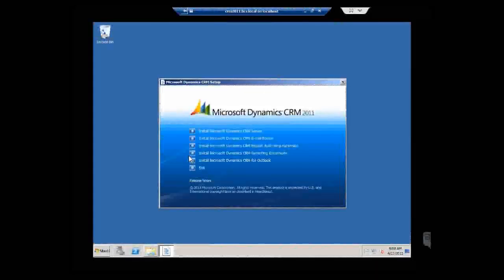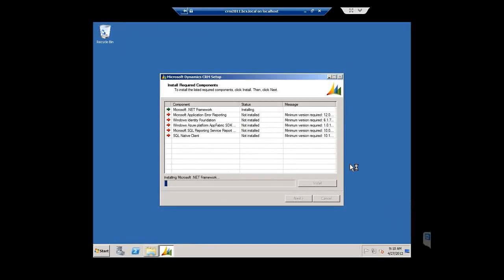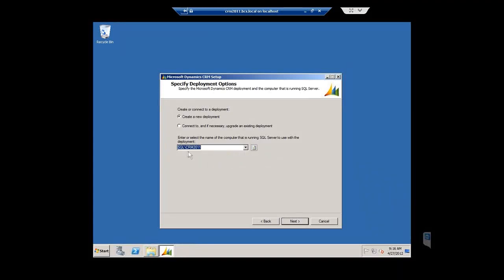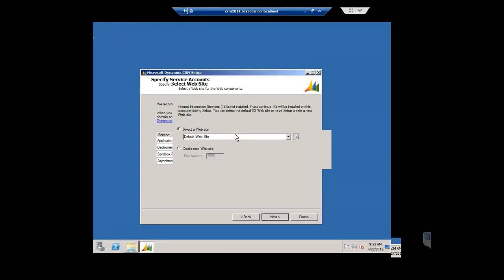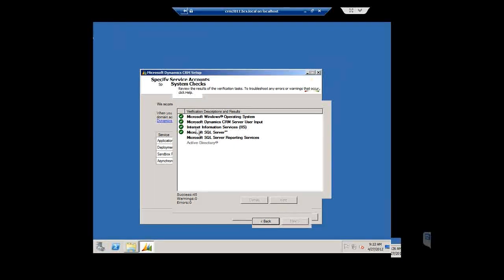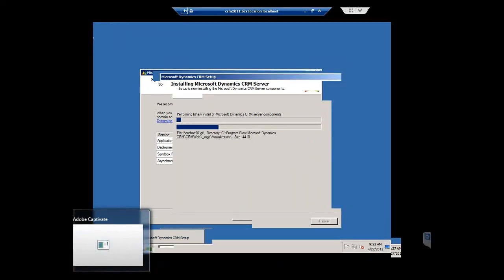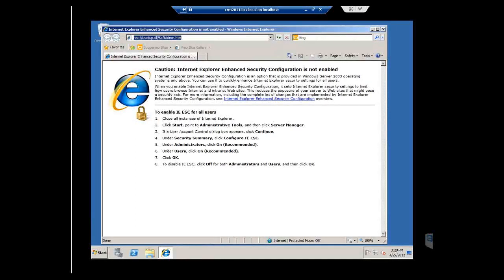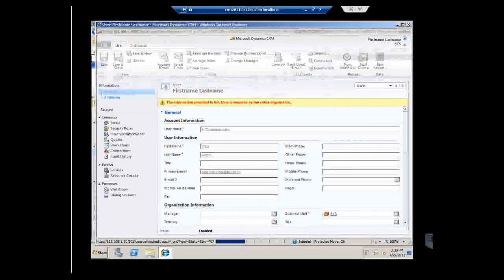Microsoft CRM 2011 Mutli-Server Deployment (Part 2 of 2)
Part 2 of 2..Complete Step by step walk through on Installing Microsoft Dynamics CRM 2011 and Accessing Locally.